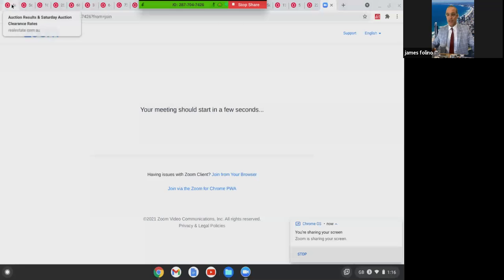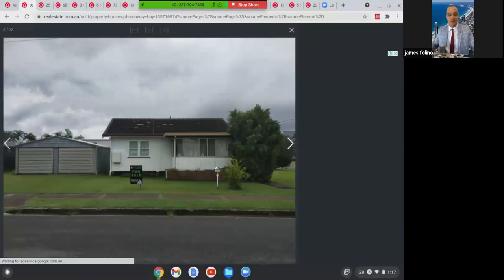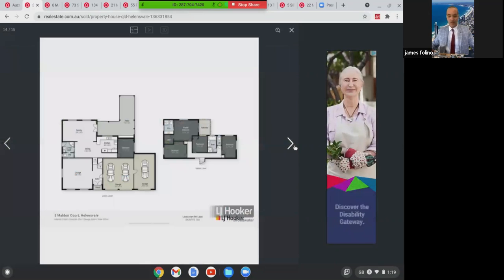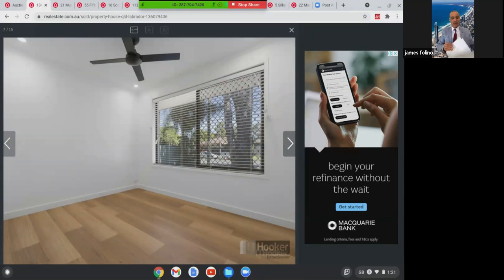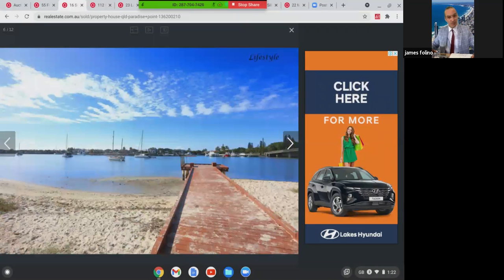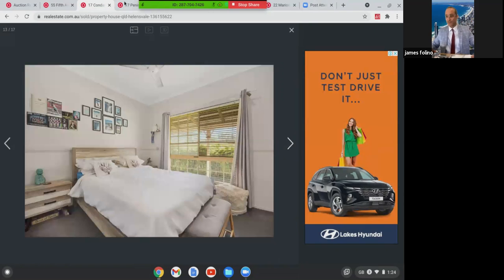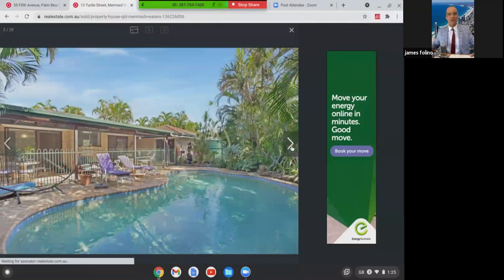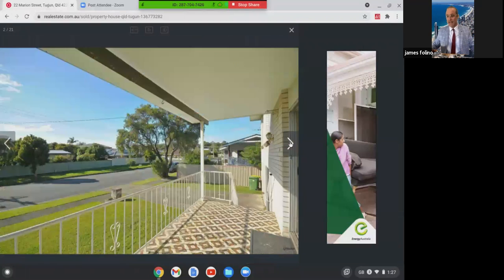Gold Coast Property Auction and Sales Results July 12th - July 18th 2021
We collate the best results for the week taking the data